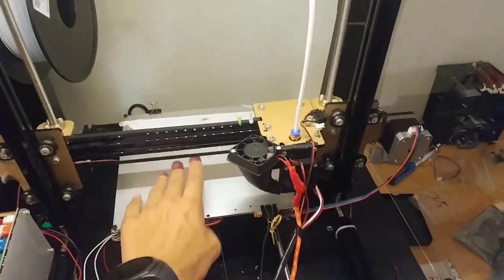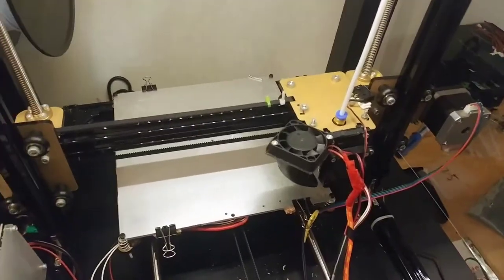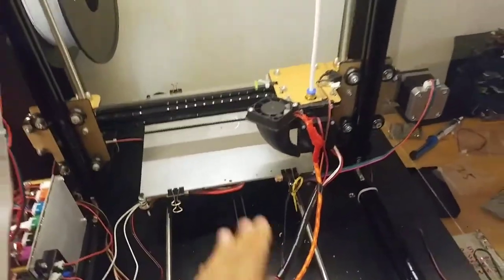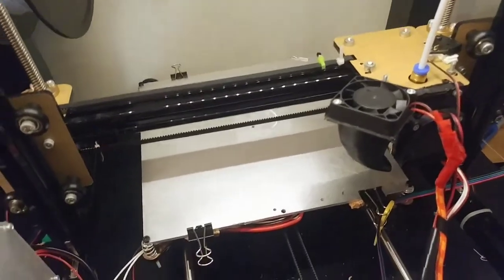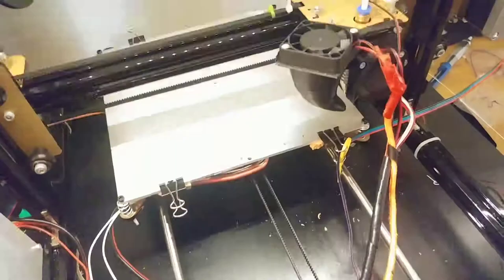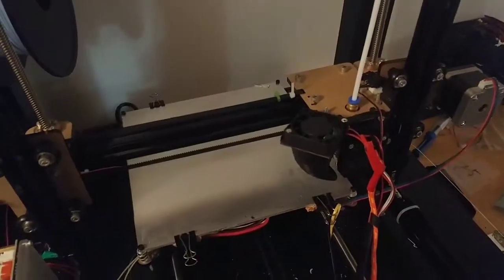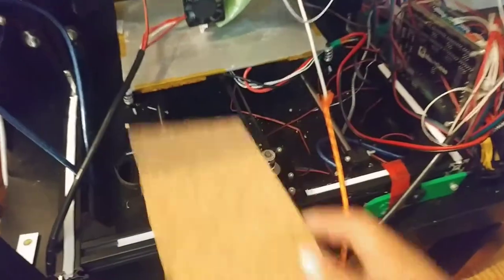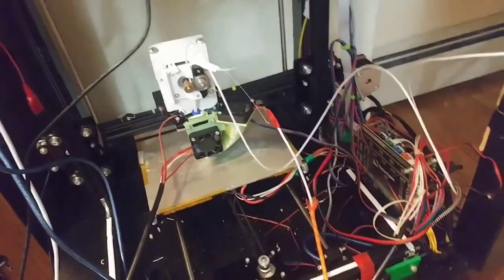FLSUN heated bed insolation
Sorry about the weird audio

Also, I the cork does not have much effect on heat up time, however, it definitely helps the bed stay hotter longer which might not be a good  thing if you print a lot of quick prints as getting a print off a bed that is still warm is a lot harder